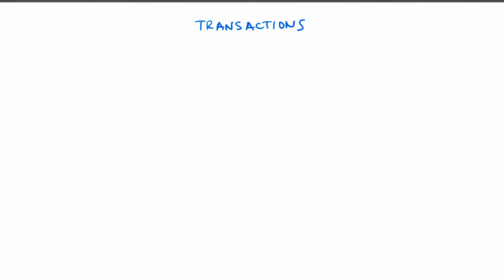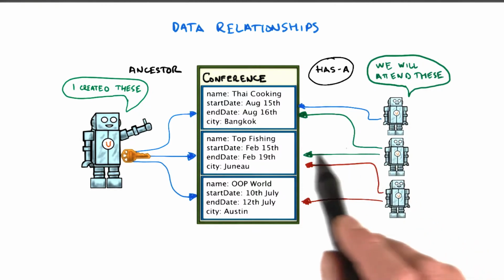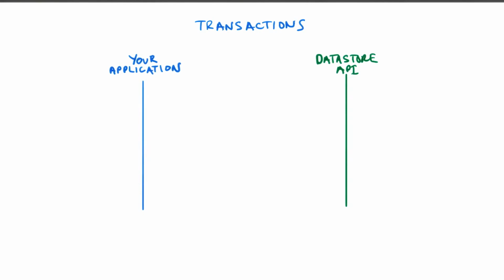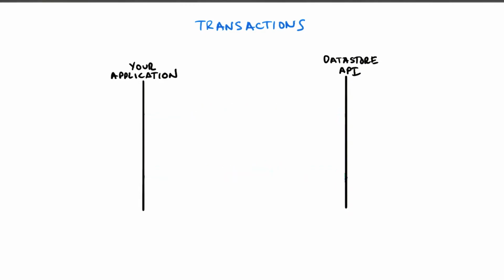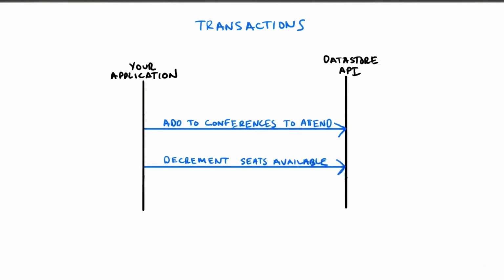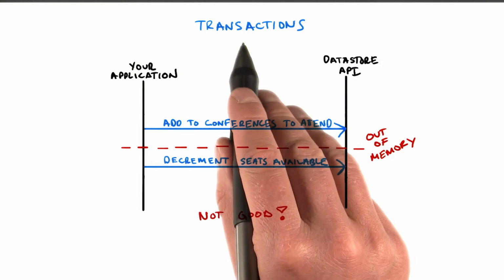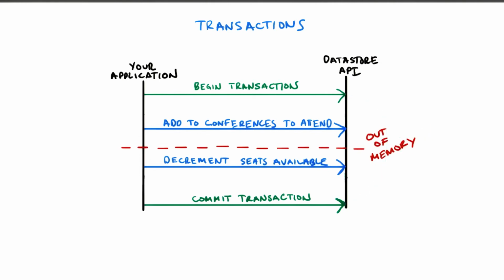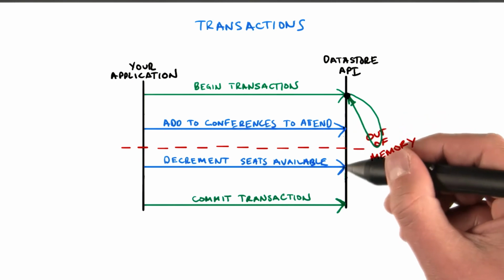Transactions - Developing Scalable Apps with Java